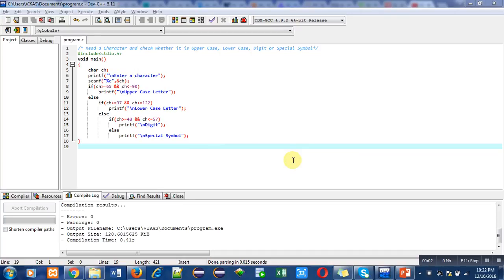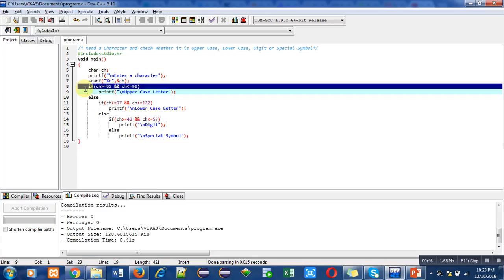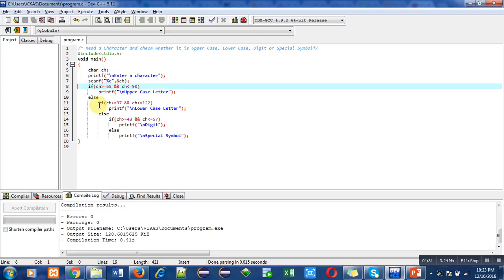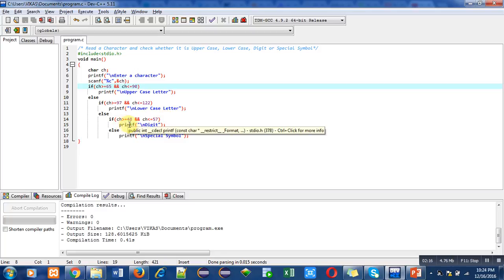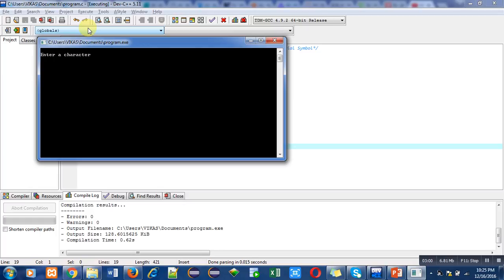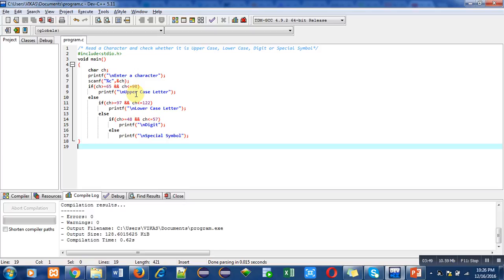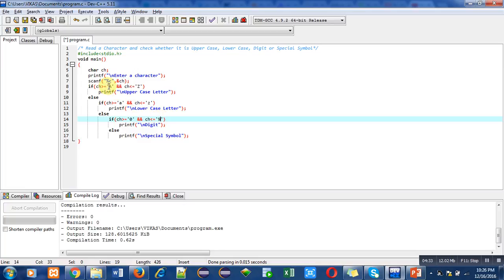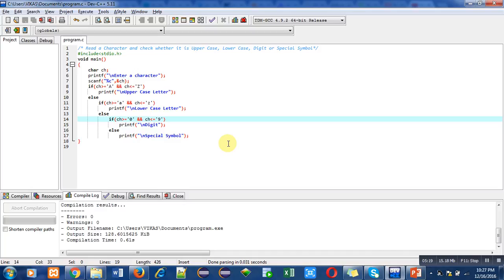Check Char for Upper Case, Lower Case, Digit and Special Symbol - Easy C Tutorials by Sanjay Gupta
In this video, how to check whether a character is upper case letter, lower case letter, digit or special symbol in C programming is explained with the help of practical demonstration.